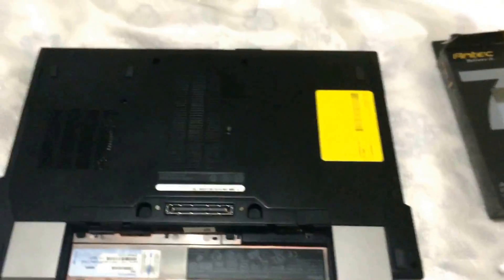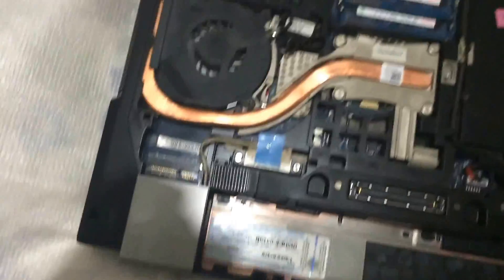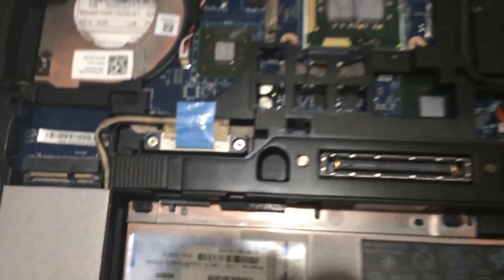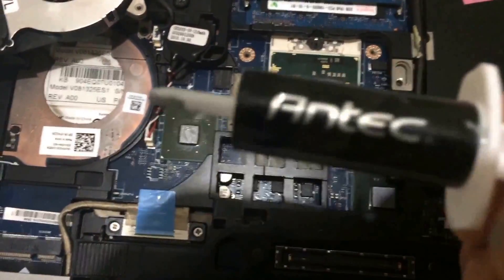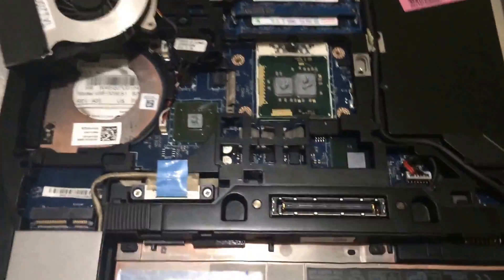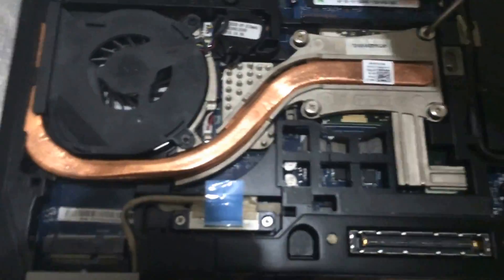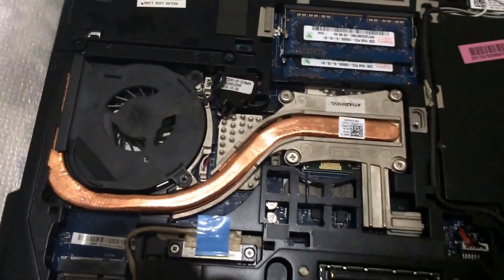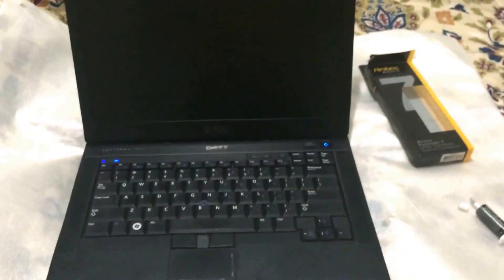How to fix overheating problem on Dell latitude E6410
If you're doing this process right after your laptop shut down I would wait a while before you restart it you can also remove the DVD drive to allow extra ventilation to the system if you're not using it.